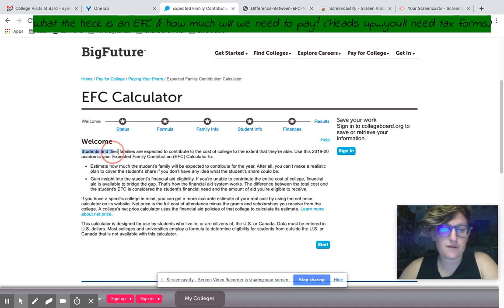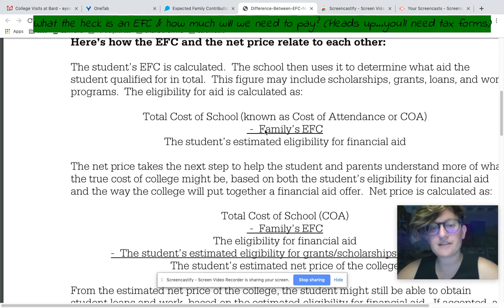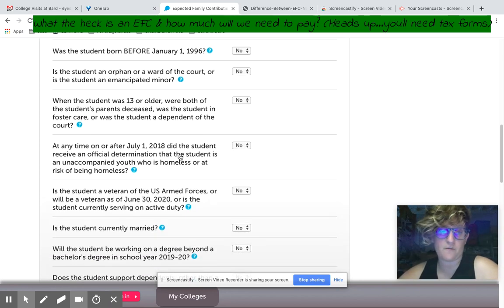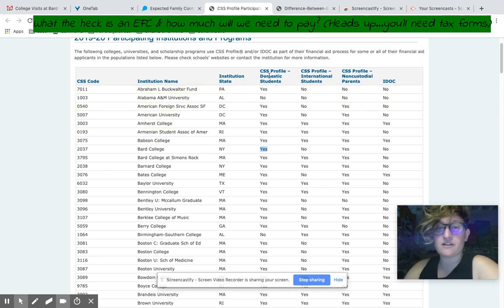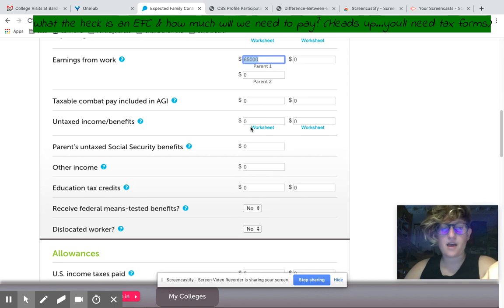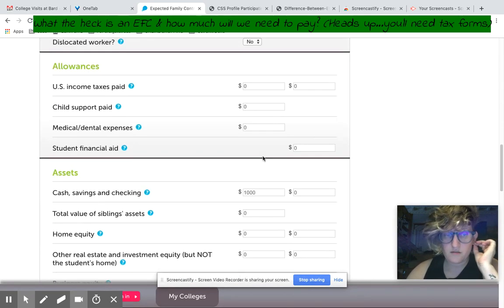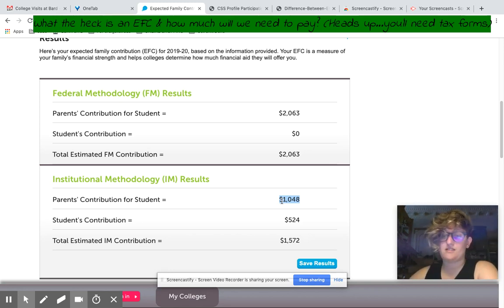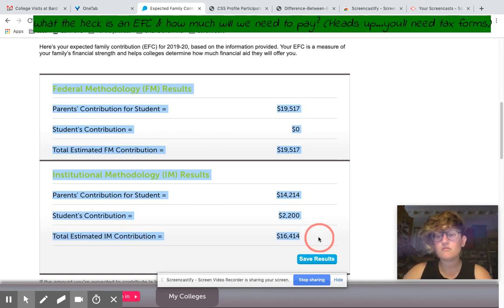What the Heck is an EFC and why will it save you $$$?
How to determine your EFC (Expected Family Contribution) before applying to college.

What is an EFC?

What is the Cost of Attendance?

How much financial aid can a family expect?

What is the difference between the Federal Methodology (FM) and Institutional Methodology (IM)?